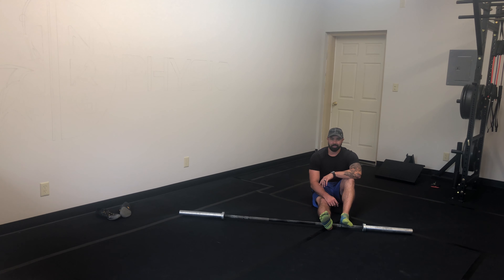Achilles Tack & Floss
If you wear shoes and socks the skin around your achilles tendon is probably stiff. When this happens is can limit your ankle motion significantly.

When this happens all your movements are going to suffer. But it doesn't have to. This is an easy way to free up the skin around the achilles and reclaim some ankle motion.